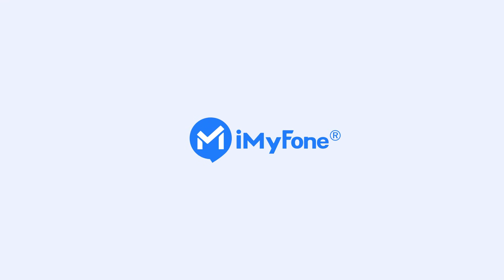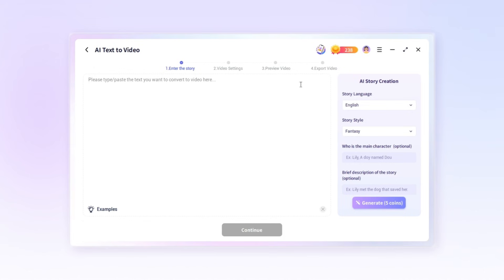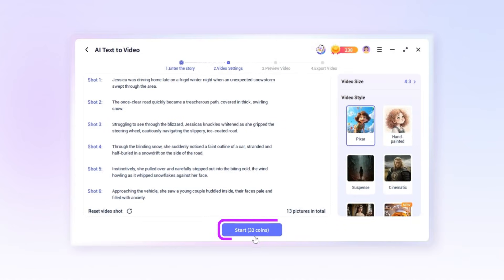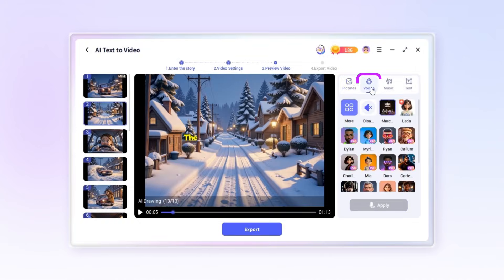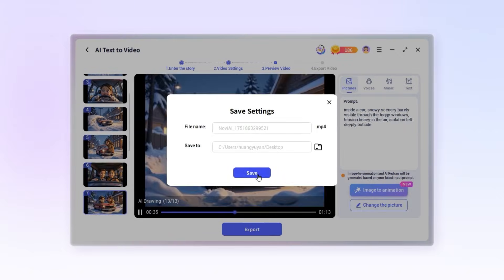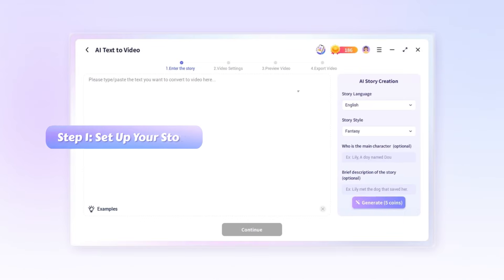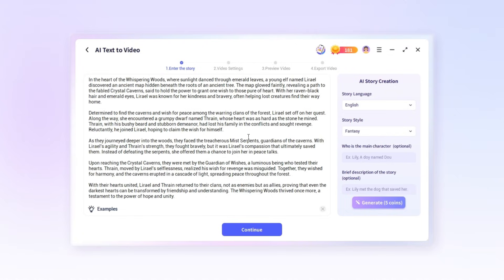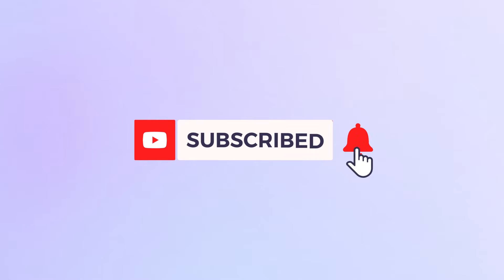🔥Best FREE Ai Video Generator-Novi AI-Text To Video With 1 Click [Tutorial]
😍This Video Will Show You How To Make Unlimited Free AI Videos With 𝐀𝐥𝐥-𝐈𝐧-𝐎𝐧𝐞 Free Tool-𝐍𝐨𝐯𝐢 𝐀𝐢!

📌 Timestamps:
00:00 Is It Expensive To Create Ai Stories?
00:18 Step 1
00:36 Step 2
00:47 Step 3
00:53 Step 4
01:17 Step 5